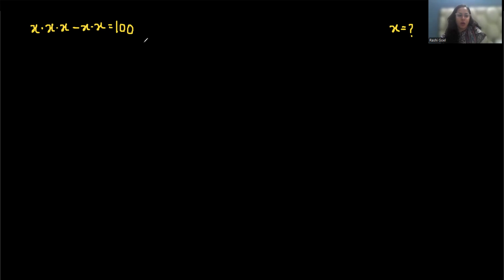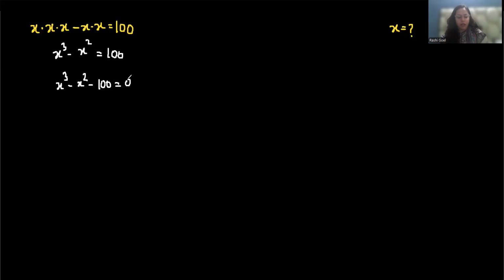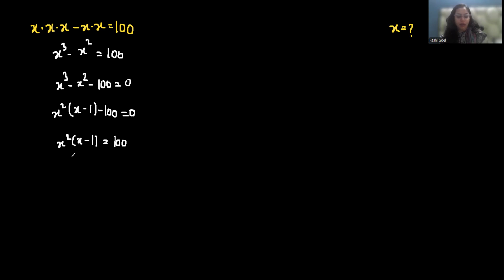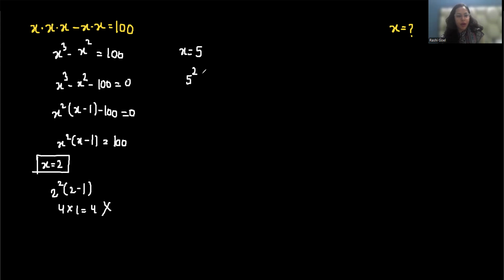IF x.x.x-x.x=100 then x=? | Math Olympiad Preparation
Can you Solve, IF x.x.x-x.x=100 then x=?| Math Olympiad Preparation

exponent
solving equations with exponents
solving exponents
differentiated education
exponent problem
calculating exponents
negative exponents
multiplying exponents
fractional exponents
dividing exponents
rational exponents
meaning of exponent
adding exponents
python exponential
simplifying exponents
exponent math
exponent 2
integral exponents
adding exponents with same base
exponentiate
negative fraction exponents
subtracting exponents
multiplying exponents with same base
exponent examples